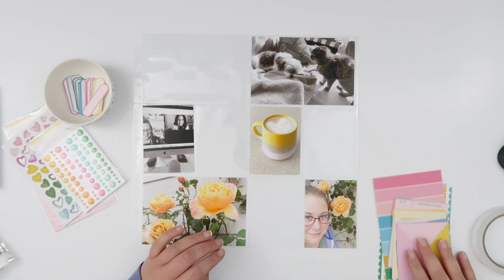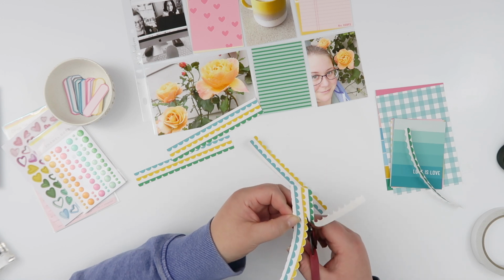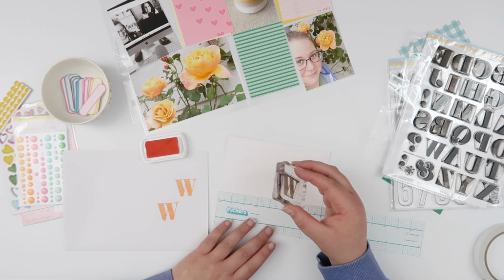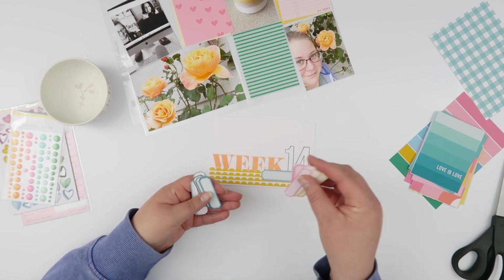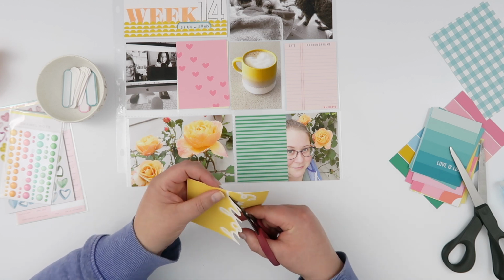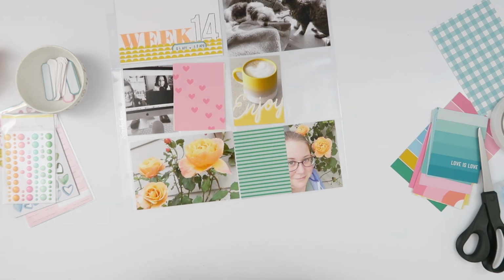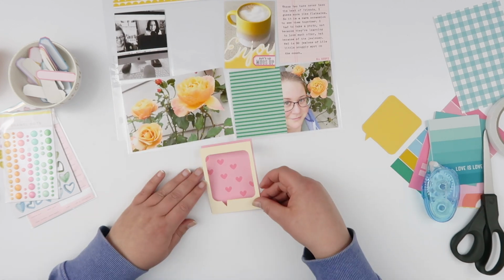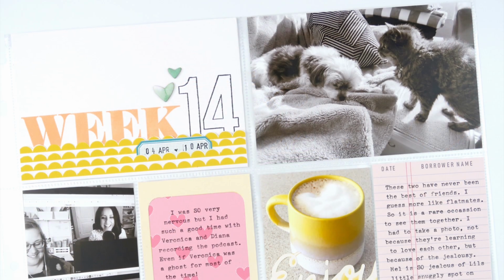Project Life Process Video // Week 14, 2022 // Nelly and Clem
I went a bit crazy and printed out a massive bunch of printable journaling cards from Nelly and Clem to use this week. I was testing some new paper for printables so I used the new SPRING TIME kit (but also BOOKISH, HAPPY DAYS, STORY BASICS, LOVE IS LOVE, WHAT CHA WATCHING AND WORD UP) Told you I went a bit crazy!

MY MOST USED SUPPLIES:
Printer: Canon Pixma MG3560
Photo Paper: Canon Photo Glossy II
Printables Paper: Trophee 160gsm/210gsm in Snow